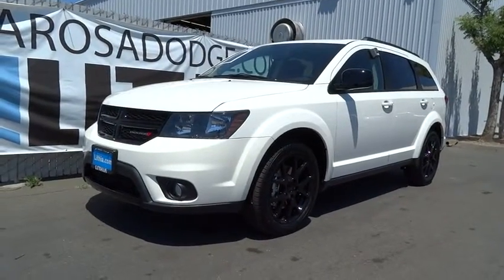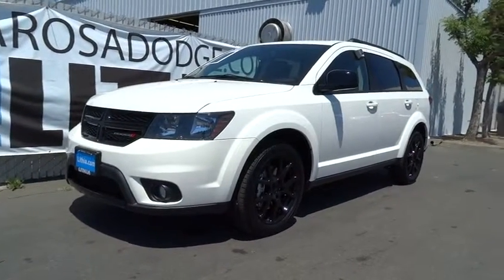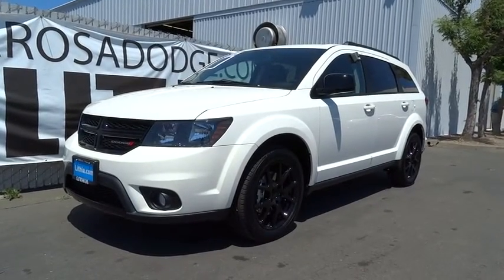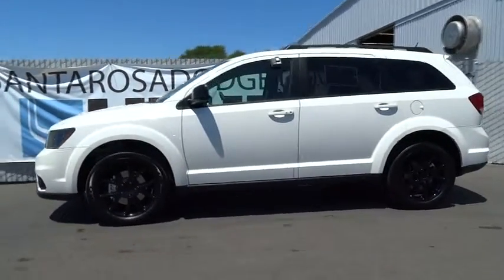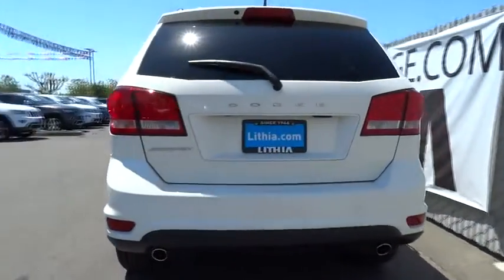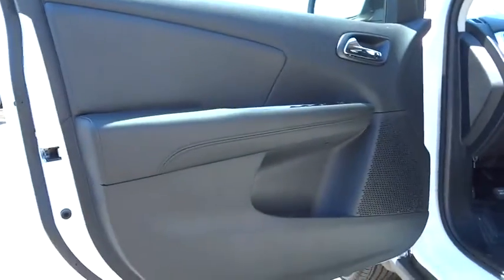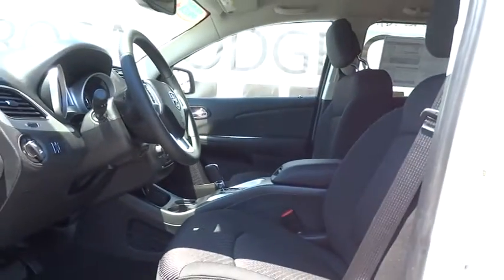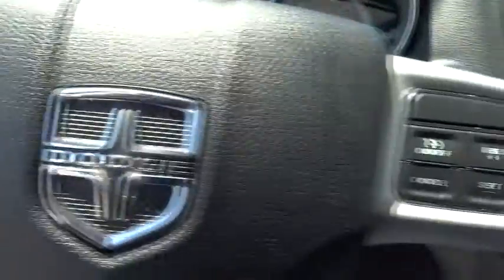2015 DODGE JOURNEY Santa Rosa, Petaluma, Marin, San Francisco, North Bay, CA FT691992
2015 DODGE JOURNEY

2727 Dowd Dr.

3rd Row Seat, iPod/MP3 Input, BLACKTOP PACKAGE, TRANSMISSION: 6-SPEED AUTOMATIC 62TE, ENGINE: 3.6L V6 24V VVT, Overhead Airbag, QUICK ORDER PACKAGE 28C. FUEL EFFICIENT 25 MPG Hwy/17 MPG City! White exterior, SXT trim CLICK NOW!br /br /KEY FEATURES INCLUDEbr /Third Row Seat, iPod/MP3 Input. Keyless Entry, Privacy Glass, Child Safety Locks, Steering Wheel Controls, Electronic Stability Control. br /br /OPTION PACKAGESbr /ENGINE: 3.6L V6 24V VVT Flex Fuel Vehicle, QUICK ORDER PACKAGE 28C Engine: 3.6L V6 24V VVT, Transmission: 6-Speed Automatic 62TE, Premium Cloth Low-Back Bucket Seats (E7), Overhead Console, Uconnect Voice Command w/Bluetooth, Rear View Auto Dim Mirror w/Microphone, Leather Wrapped Steering Wheel, Passenger Assist Handles, Sun Visors w/Illuminated Vanity Mirrors, Passenger In Seat Cushion Storage, Interior Observation Mirror, Front Passenger Forward Fold Flat Seat, Radio: Uconnect 8.4 CD/DVD/MP3, 8.4 Touchscreen Display, Power 4-Way Driver Lumber Adjust, Front & Rear Aimable LED Lamps, Power 6-Way Driver Seat, Humidity Sensor, BLACKTOP PACKAGE Black Headlamp Bezels, Gloss Black Fascia Applique, ATC w/3 Zone Temp Control, Gloss Black Grille, Wheels: 19 x 7 Gloss Black Aluminum, Tires: P225/55R19 BSW AS Touring, Gloss Black Exterior Mirrors, Black Side Roof Rails, TRANSMISSION: 6-SPEED AUTOMATIC 62TE. br /br /OUR OFFERINGSbr /The new and pre-owned inventories at Lithia Chrysler Jeep Dodge of Santa Rosa are always stocked with a wide variety of Chrysler, Dodge and Jeep vehicles. The qualified sales representatives and expert auto technicians provide you with a straight forward, no hassle shopping and service experience every time. Come and meet us today at 2727 Dowd Drive; you can see everything our Santa Rosa br /br /Plus government fees and taxes, any finance charges, $80 dealer document processing charge, any electronic filing charge and any emission testing charge. (Eff 7/1/12). Price contains all applicable dealer incentives and non-limited factory rebates. You mabr /